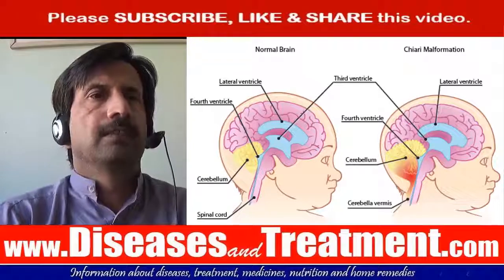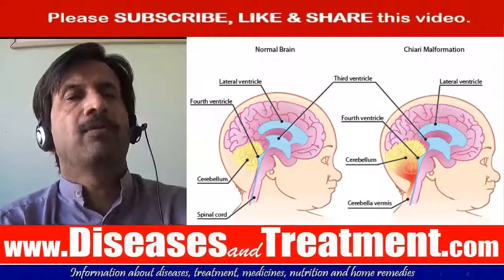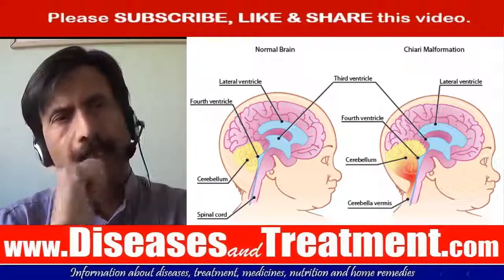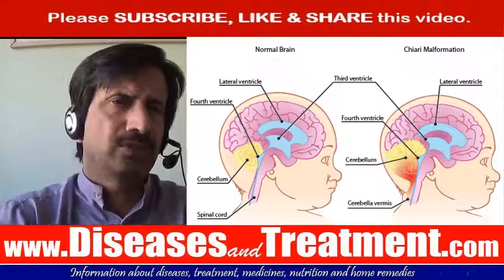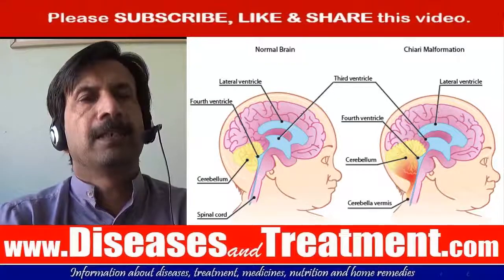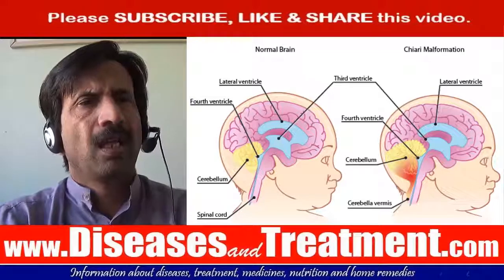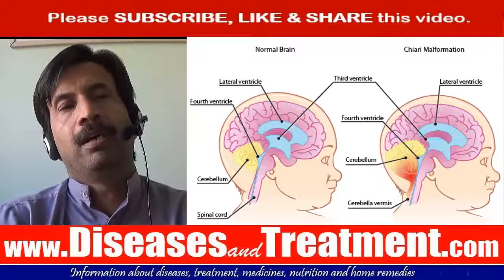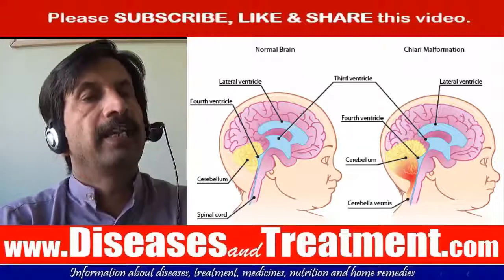Chiari malformation (Arnold Chiari malformation) :: Causes, Symptoms, Diagnosis, Treatment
for more information about diseases and treatment option. Abilify Methocarbamol
Acetaminophen  Methotrexate
Adderall  Metoprolol
Alprazolam  Metronidazole
Amantadine  Miralax
Ambien  Mirtazapine
Amitriptyline  Mounjaro
Amlodipine  Mucinex
Amoxicillin  Naloxone
Ativan  Naltrexone
Atorvastatin  Naproxen
Avastin  Omeprazole
Azithromycin  Opdivo
Baclofen  Ondansetron
Belsomra  Otezla
Benadryl  Oxycodone
Benzonatate  Ozempic
Biktarvy  Pantoprazole
Botox  Penicillin
Brilinta  Percocet
Bunavail  Phentermine
Buprenorphine  Plan B
Bupropion  Praluent
Buspirone  Prednisone
Cephalexin  Prolia
Cetirizine  Promethazine
Ciprofloxacin  Propranolol
Citalopram  Prozac
Clindamycin  Qulipta
Clonazepam  Repatha
Clonidine  Restasis
Cosentyx  Rexulti
Cyclobenzaprine  Rytary
Cymbalta  Seroquel
Dexamethasone  Sertraline
Diazepam  Sildenafil
Diclofenac  Sinemet
Doxycycline  Skyrizi
Duloxetine  Spironolactone
Dupixent  Stelara
Eliquis  Sublocade
Enbrel  Suboxone
Entyvio  Subutex
Epclusa  Taltz
Ezetimibe  Tamsulosin
Famotidine  Tizanidine
Farxiga  Toradol
Fluoxetine  Toujeo
Furosemide  Tramadol
Gabapentin  Trazodone
Humira  Trelegy
Hydrochlorothiazide  Trintellix
Hydrocodone  Tylenol
Hydroxyzine  Ubrelvy
Ibuprofen  Valium
Januvia  Vascepa
Jardiance  Venlafaxine
Keytruda  Verzenio
Klonopin  Viagra
Levothyroxine  Vivitrol
Lexapro  Vraylar
Lisinopril  Vyvanse
Loratadine  Wellbutrin
Lorazepam  Xanax
Losartan  Xolair
Lyrica  Zetia
Meloxicam  Zoloft
Metformin  Zyrtec
Methadone